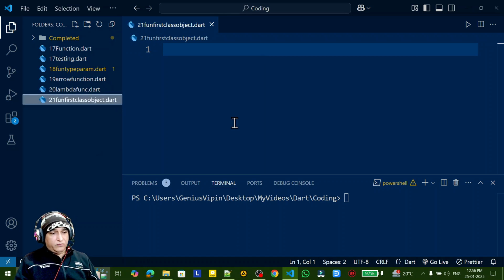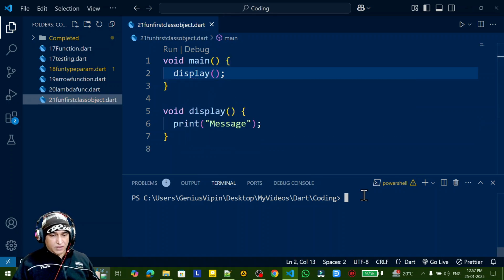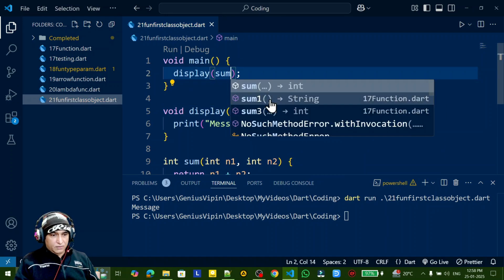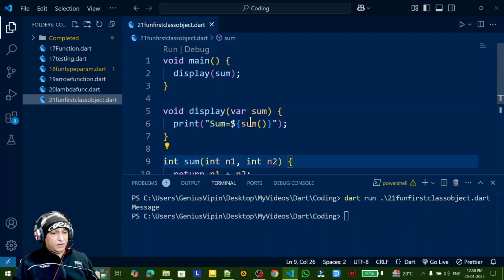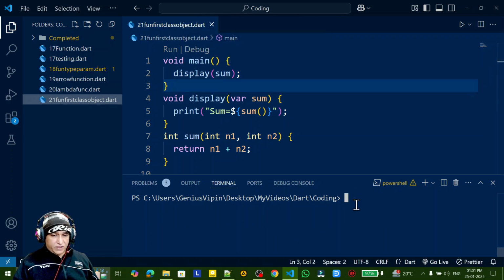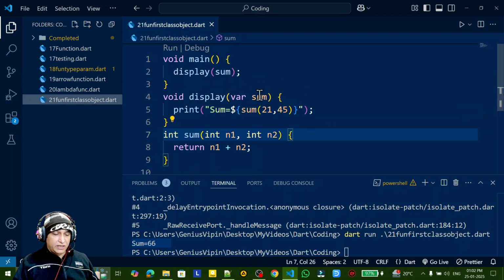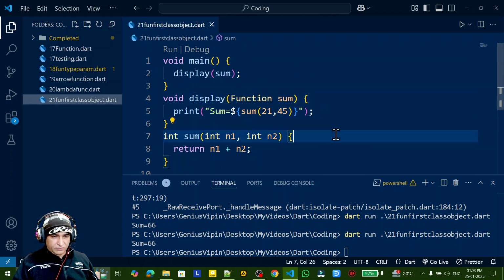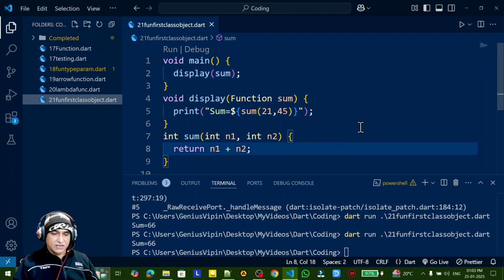#21 Function as First Class Citizen in Dart Flutter | Dr Vipin Classes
Functions as First Class Citizen or Object in Dart for Flutter

659 | Aim Shreem Namah